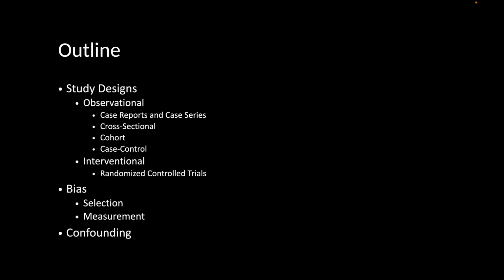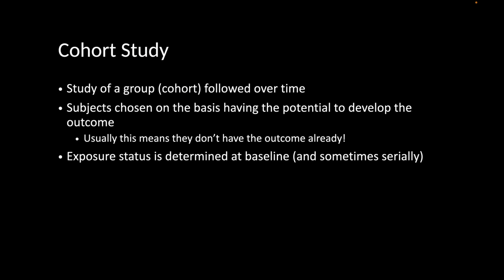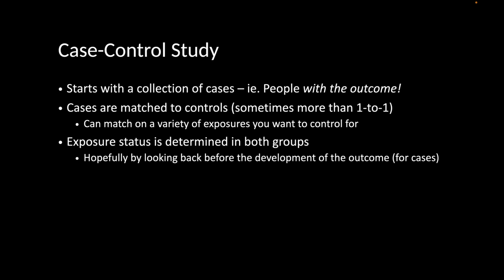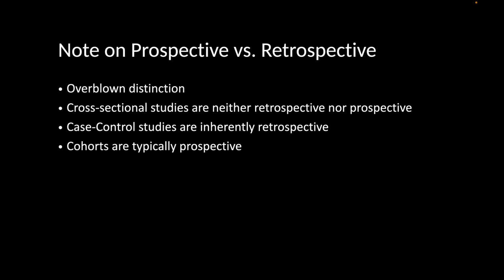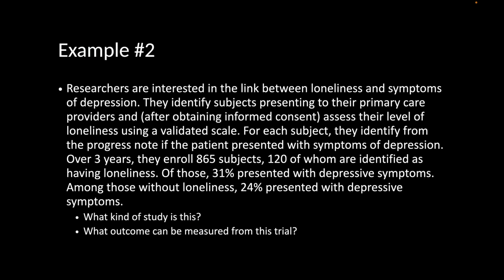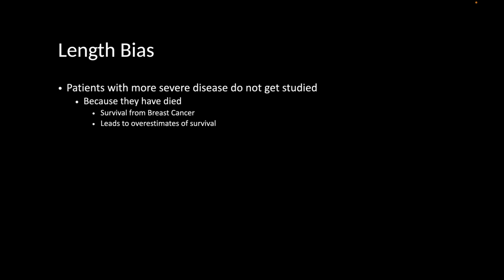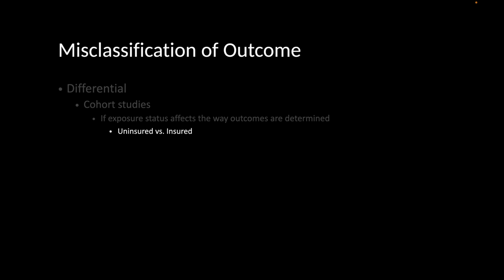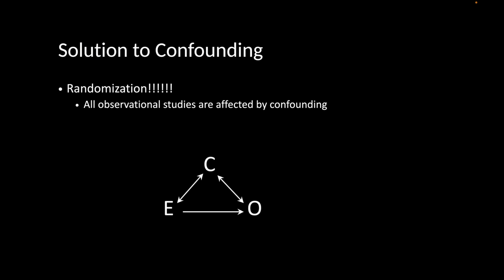Study Design Bias Confounding